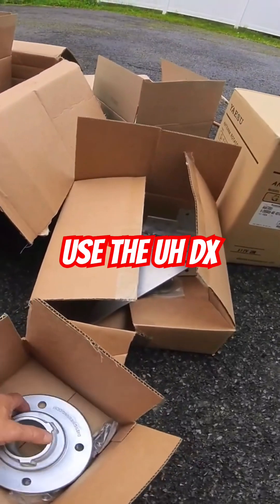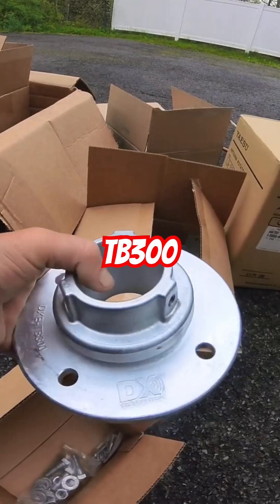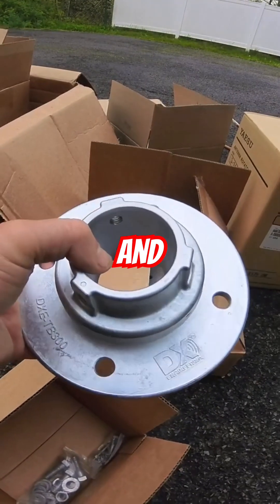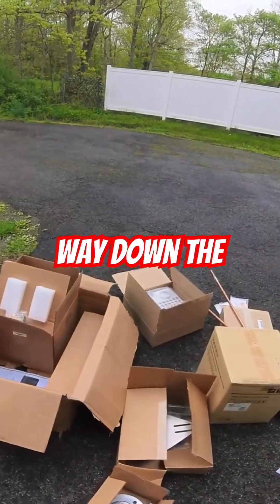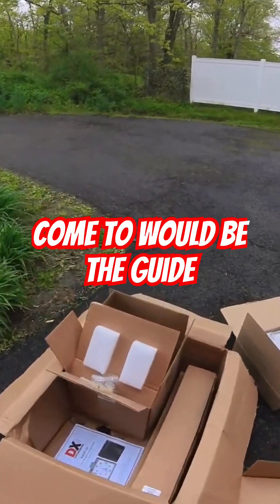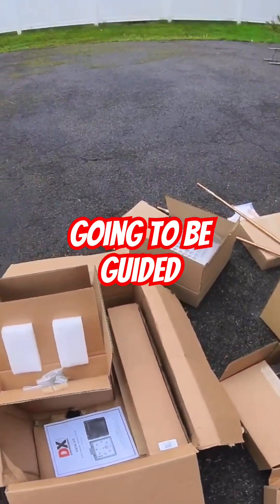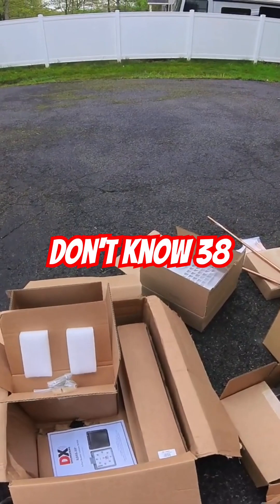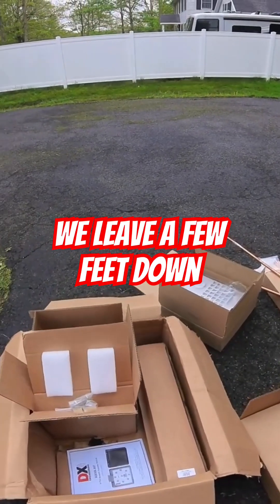Parts List To Build Ham Radio Tower!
📋 Ray Breaks Down the Materials for a Guyed Rohn Tower! 🏗️📡

Before we start stacking, Ray goes over the complete materials list needed to build a guyed Rohn tower! From tower sections to guy wires, turnbuckles, and anchors, every detail matters when building a rock-solid ham radio tower! 💪⚡